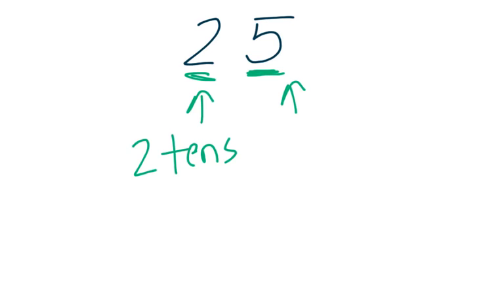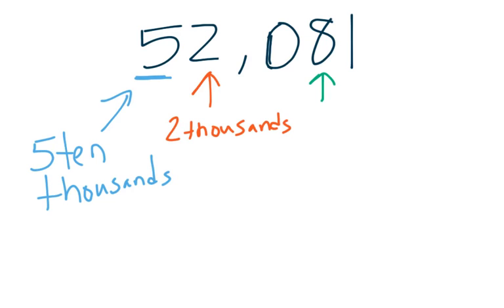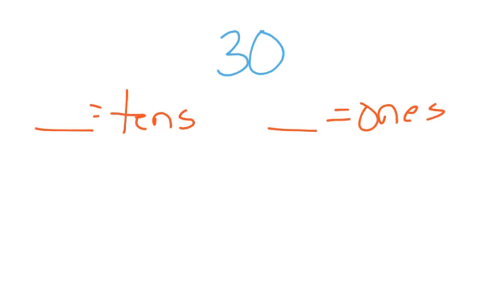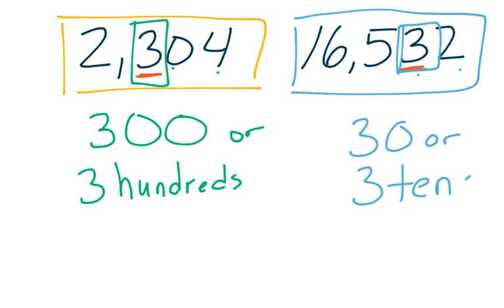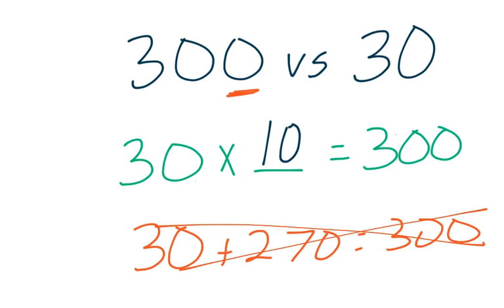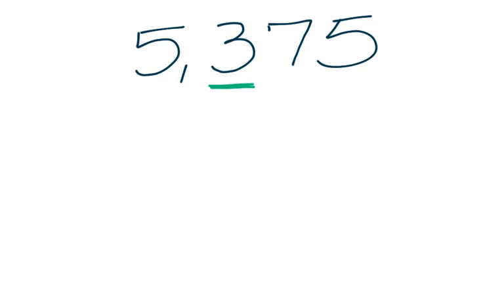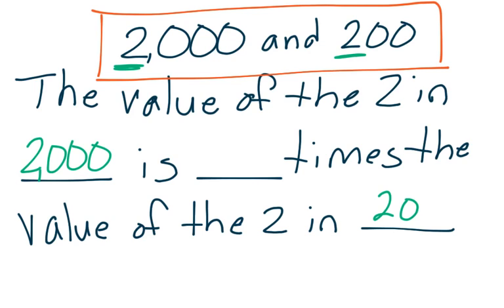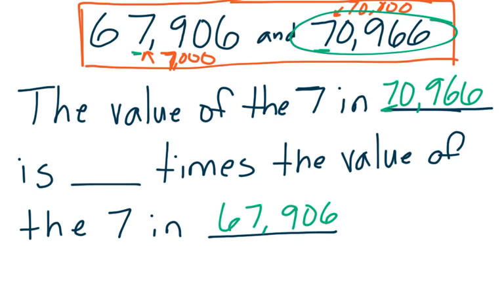4th Grade GoMath - 1.1 - Place Value